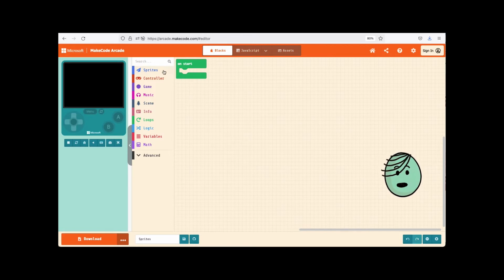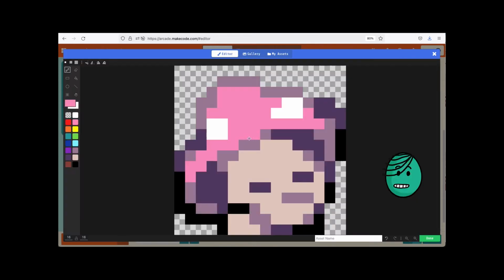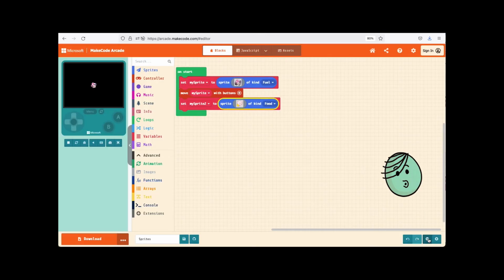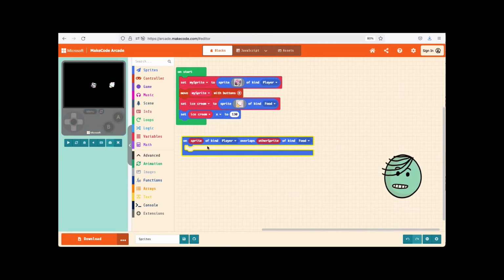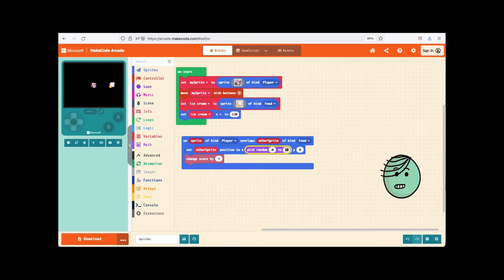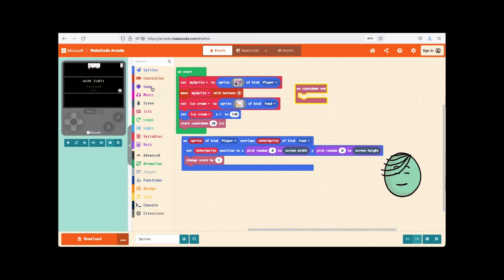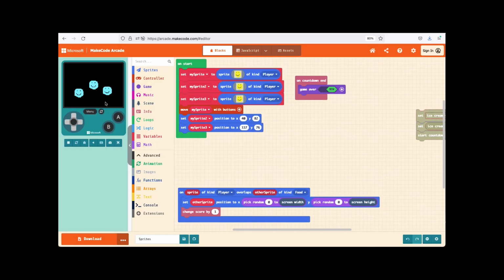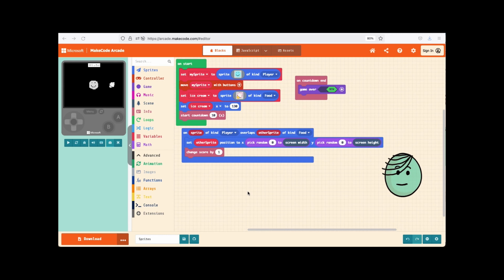Setting Up Sprites in MakeCode Arcade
Learn the ins and outs of using sprites in your MakeCode Arcade Game